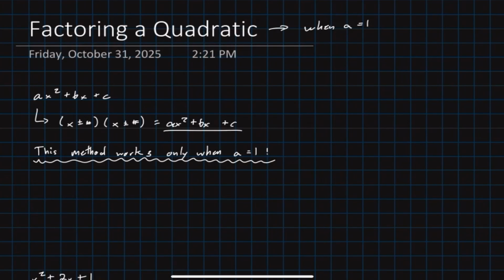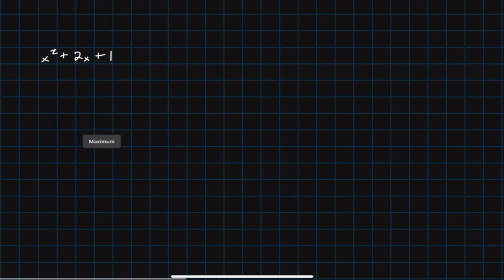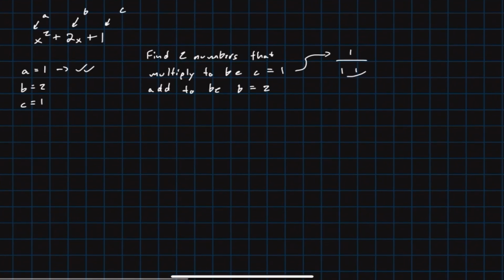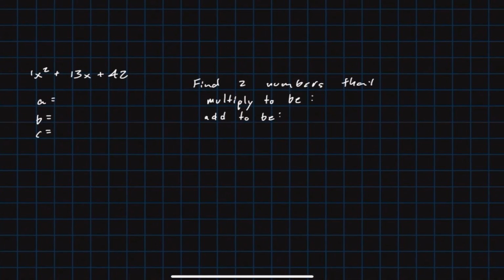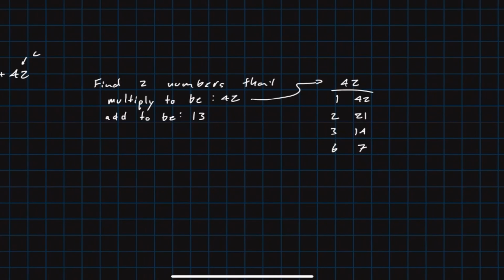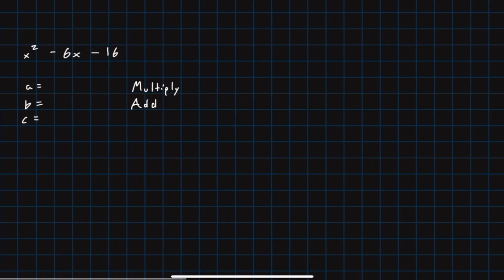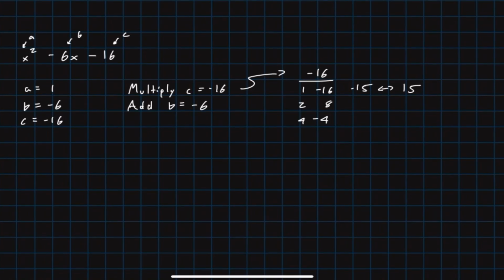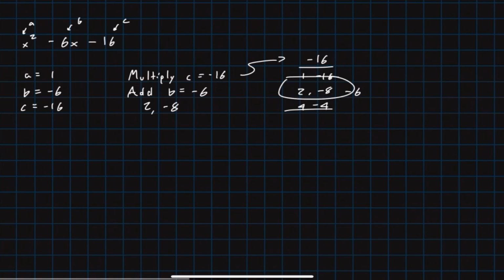How to Factor a Quadratic when a=1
In this video I teach you how to factor a polynomial with a degree of 2 and a leading coefficient equal to 1. This is the simplest form of factoring a quadratic.

If you have any questions please leave them in the comment section below and I will answer to the best of my ability.

If you have any concepts that you may not understand fully, let me know and I can make a video discussing it!